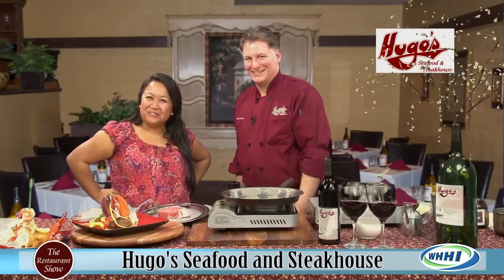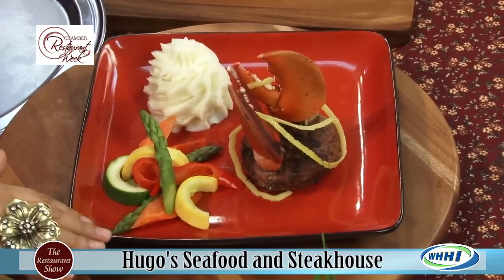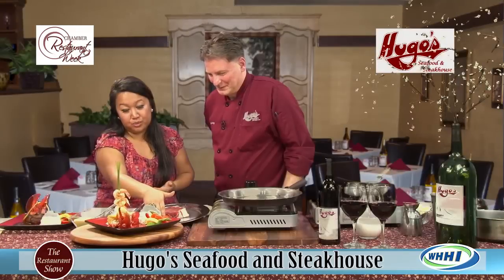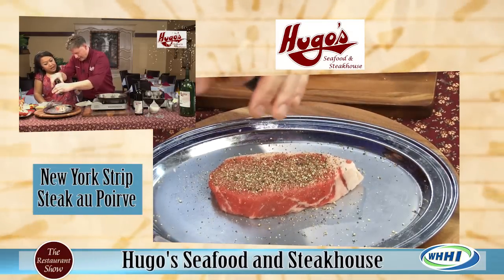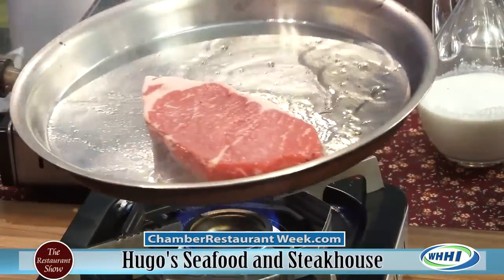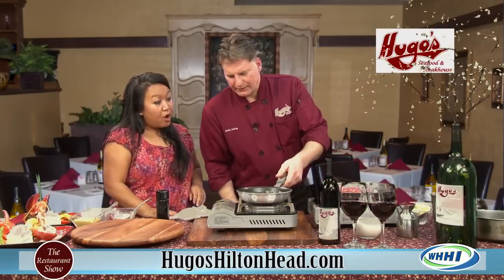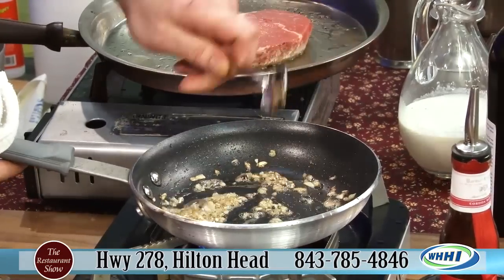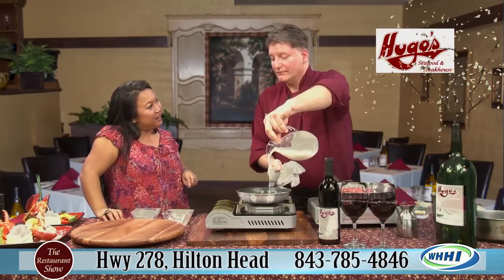WHHI-TV's "The Restaurant Show": Hugo's Seafood & Steakhouse | HugosHiltonHead.com | 01-22-2013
Hugo's Chef Keith Jodway prepares Steak Au Poivre.